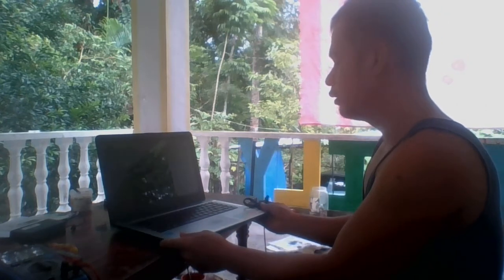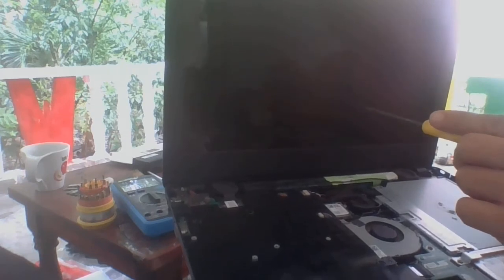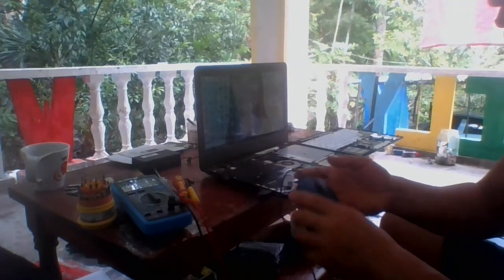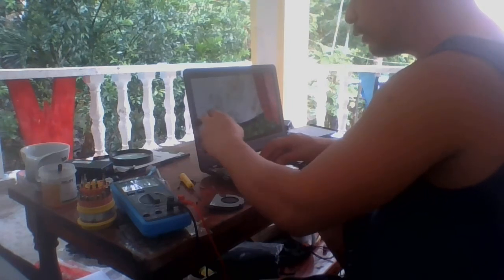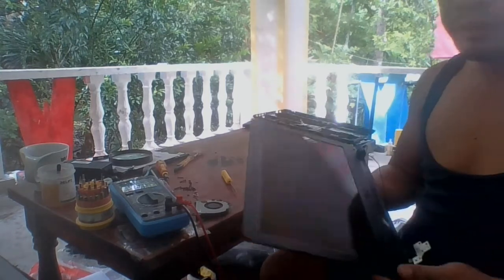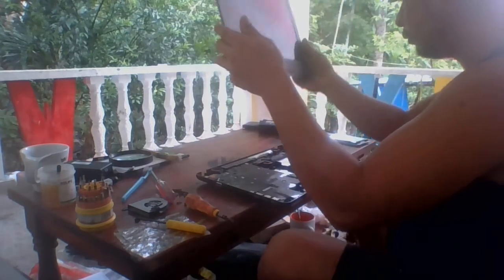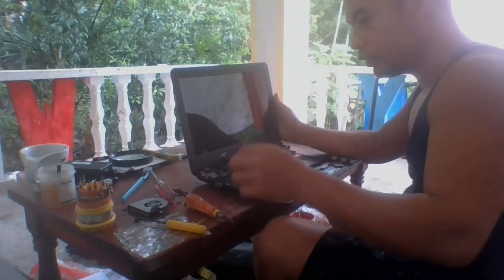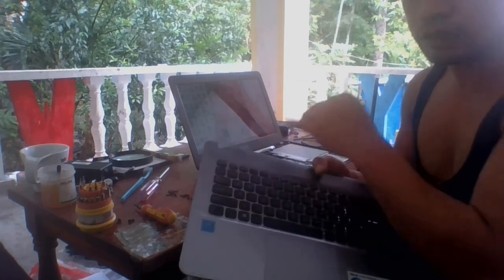ASUS X441N keyboard problem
fan not spinning, keyboard problem & apply thermal paste.